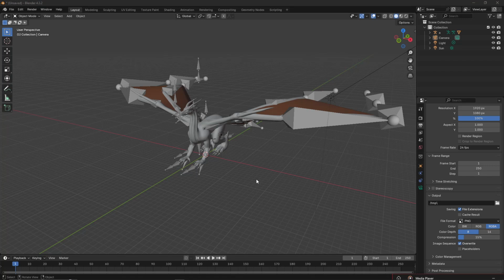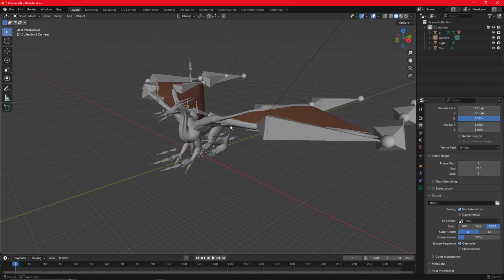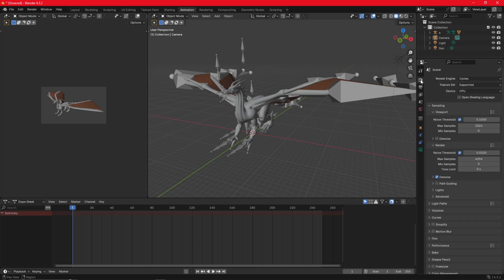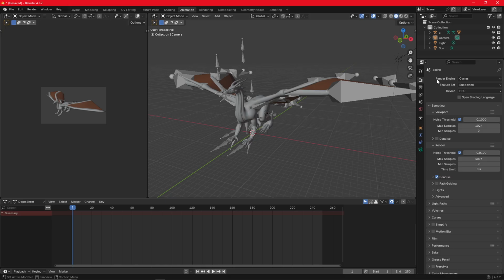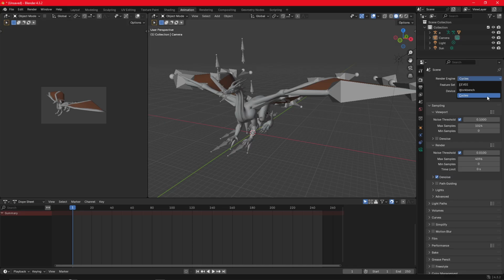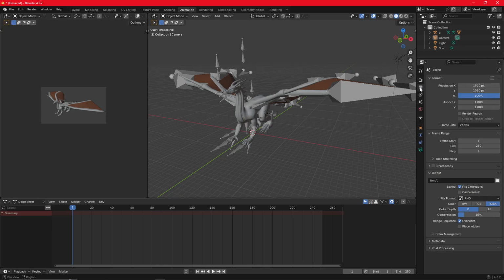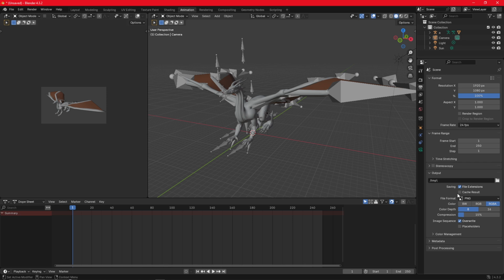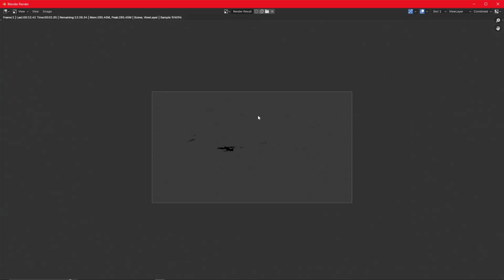How to render Animation in Blender